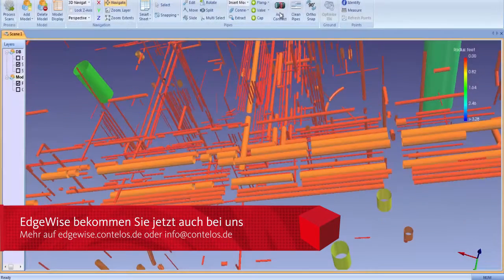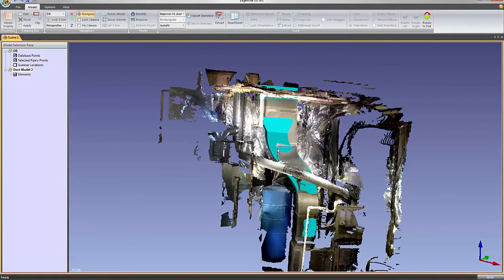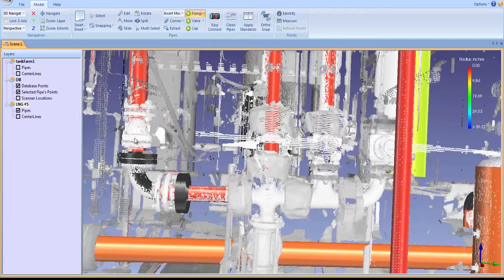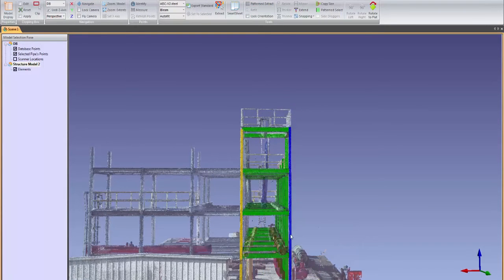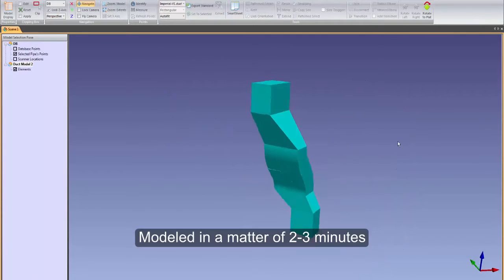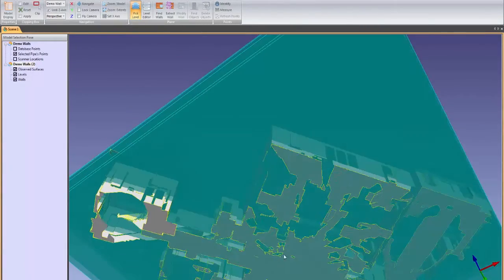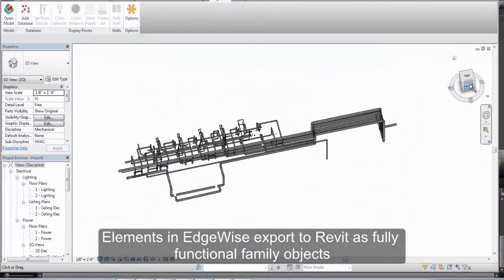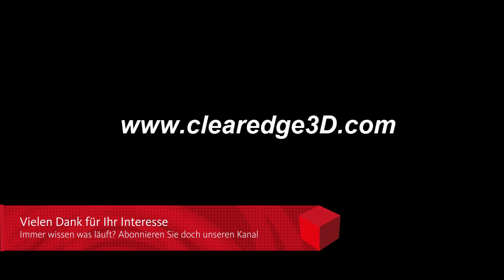EdgeWise 5.0 – Komfortable Objekterzeugung aus Punktwolken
EdgeWise 5.0.2 ist da, 5.0.3 steht in den Startlöchern!

Endlich ist es so weit: EdgeWise 5.0.2 liegt uns vor und kann jetzt mit metrischen Autodesk Plant3D-Projekten und deutschen Rohrdimensionen verwendet werden.

Vorerst noch in einer englischen Version, die Sie aber problemlos und vor allem kostenfrei ab August, gegen die dann erscheinende deutsche Version 5.0.3 eintauschen können. Schnellentschlossene erhalten als kleines Schmankerl bei ihrer "EdgeWise Full Suite"-Bestellung bis zum 31. August 2016, ein Apple iPad Air 2 mit 64GB gratis dazu. Das entsprechende Bestellformular finden Sie HIER.

Aber was kann EdgeWise denn genau?
Anlagen- und Gebäudeplaner haben oft die Aufgabe, Planungen im Bestand durchzuführen.

Die exakte Erfassung des aktuellen Anlagen- oder Gebäudebestandes gestaltet sich dabei oft als schwierig, langwierig und kostenintensiv, da die vorliegenden Unterlagen oft nicht mehr dem aktuellen Stand entsprechen.

3D-Laserscanning bietet sich hier als zukunftsweisende Technologie zur Bestandserfassung an, da Punktwolken mittlerweile in nahezu allen Autodesk-Produkten performant mit hoher Qualität verarbeitet werden können. Optimal ist es, die gescannten Anlagen- oder Gebäudeteile wieder in intelligente 3D-CAD-Objekte umzuwandeln. Bisher gab es für diese Aufgabe nur wenige geeignete Werkzeuge im deutschen Markt.

Contelos hat sich deshalb entschieden, ein neues Produkt aus den USA in den Vertrieb aufzunehmen, das diese Bearbeitungslücke schließt und Punktwolken direkt in intelligente CAD-Objekte für AutoCAD Plant3D oder Revit umwandeln kann – EdgeWise 5.0.

EdgeWise 5.0 ist ein Produkt des Herstellers Clearedge3D aus den USA.

Schon seit 2006 beschäftigt sich Clearedge3D mit der Generierung intelligenter Objekte aus Punktwolken. Zurzeit wird das Produkt für den deutschen Markt angepasst und ist ab Februar 2016 in der deutschen Fassung erhältlich. Contelos übernimmt den Vertrieb in Deutschland, Österreich und der Schweiz. Gern stellen wir Ihnen dieses Produkt im Rahmen eines persönlichen Termins vor.

Ihr Ansprechpartner in Deutschland:
Andreas Stünkel
Contelos GmbH